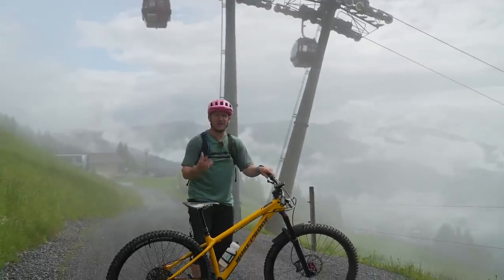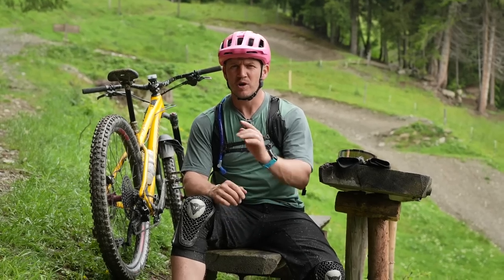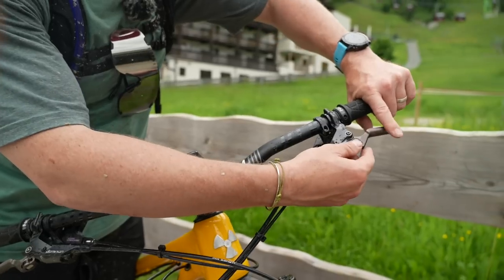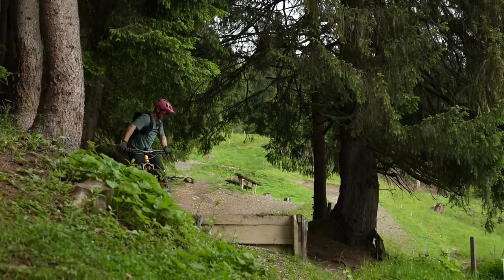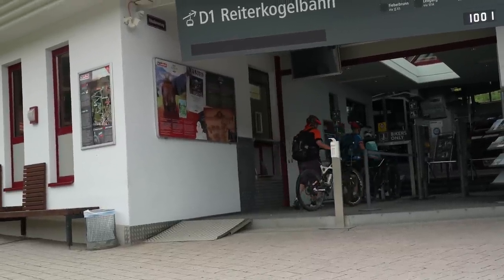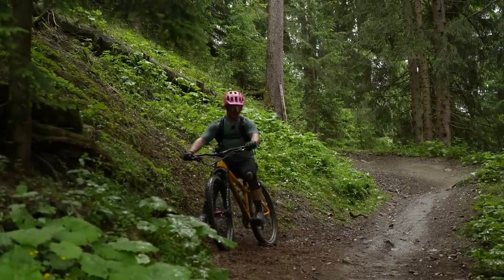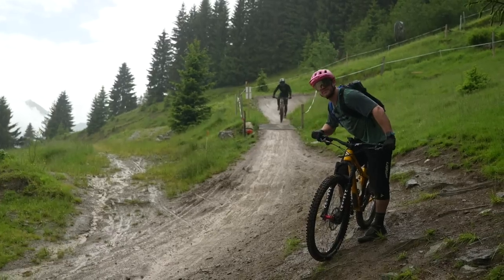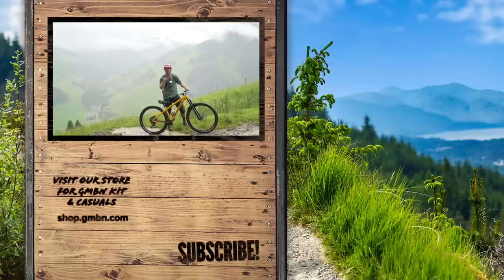5 Bike Park Rules Explained | MTB Skills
Bike parks are a fantastic place to ride your bike, with heaps & heaps of fun, technical trails to session throughout the day! To ensure everyone has the best time possible, there are some easy-to-follow rules and basic etiquette to learn when it comes to riding these parks, so join Blake Samson as he takes you through some simple, yet effective bike park rules everyone should follow!

⏱ Timestamps ⏱
0:00 - Intro
0:33 - Safety gear
1:02 - Check your bike
1:32 - Take it easy
2:14 - Queue
2:34 - Trail rules

Do you follow these bike park rules? Can you think of any other bike park rules? Let us know down below!👇

Black Margarite - Arc De Soleil